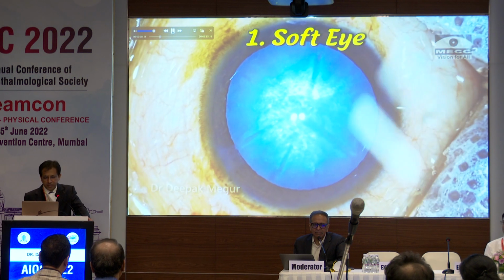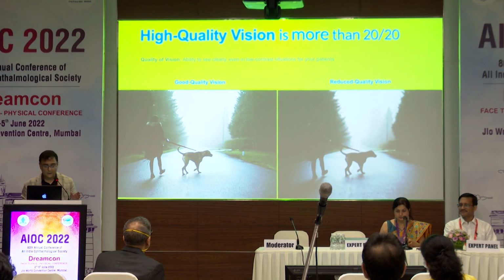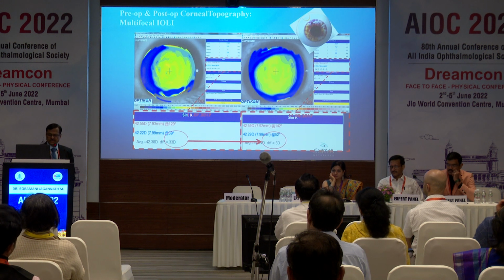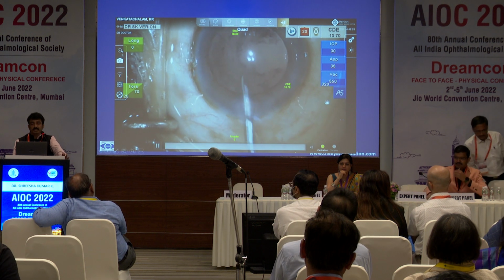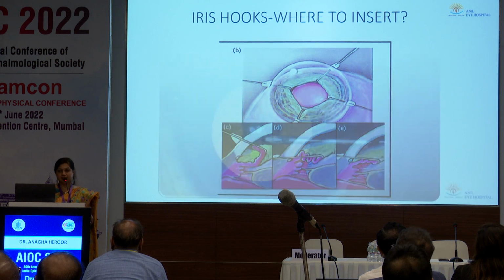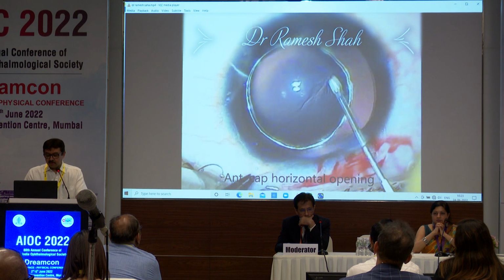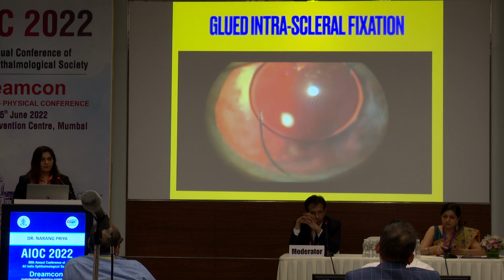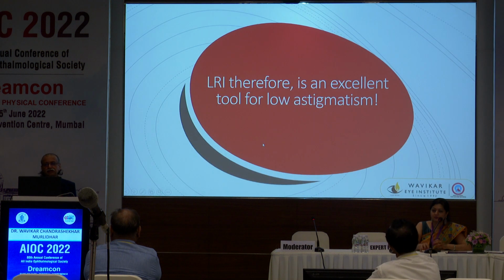AIOC2022-GP82-Debatable Debates in Cataract